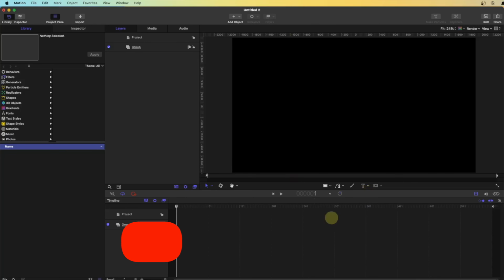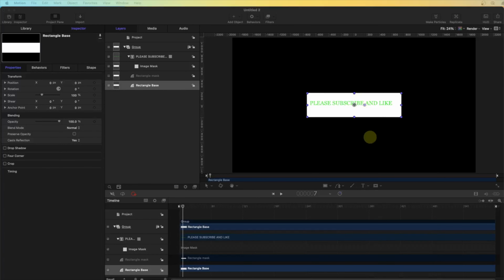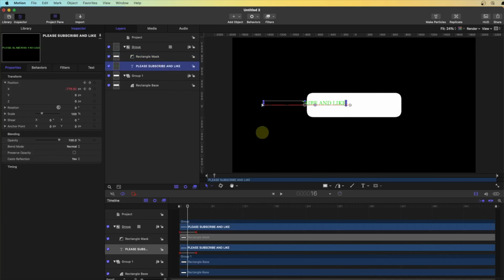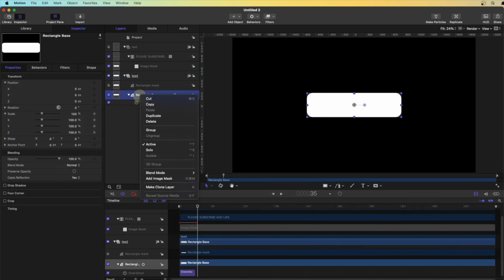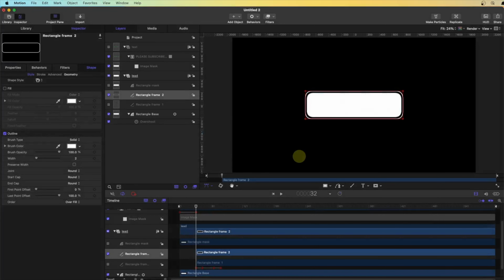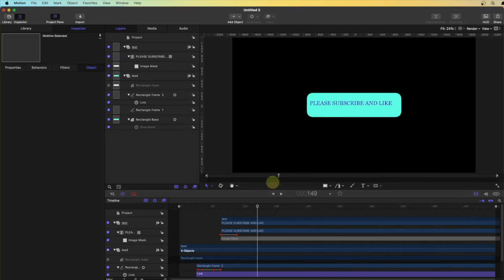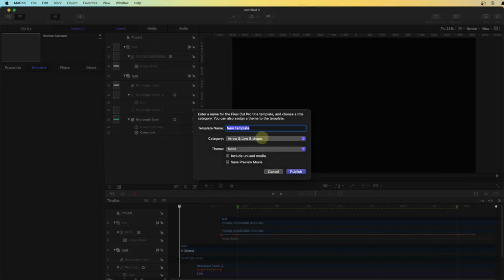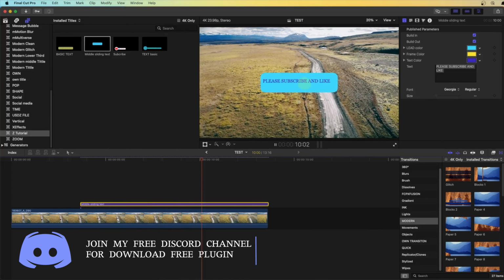MOTION 5 TUTORIAL PART 4 , MASK 1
MOTION 5
HOW TO MASK WITH MOTION